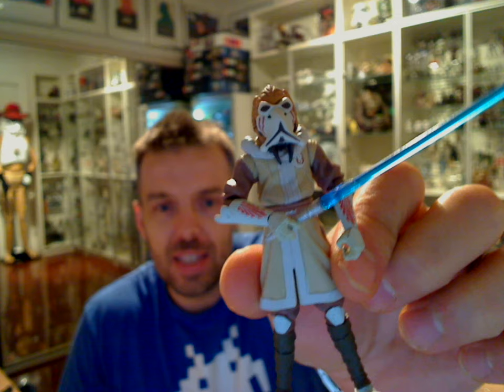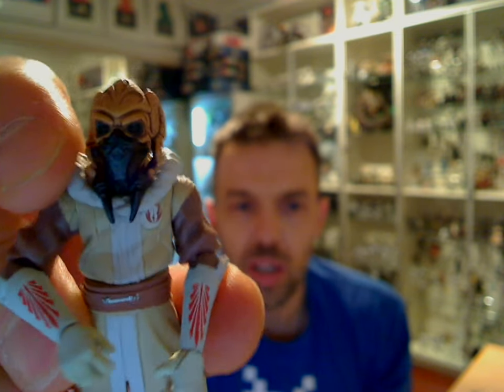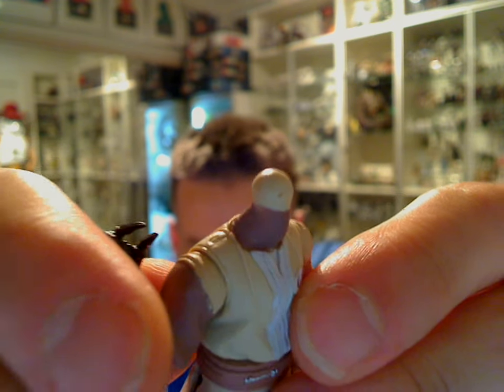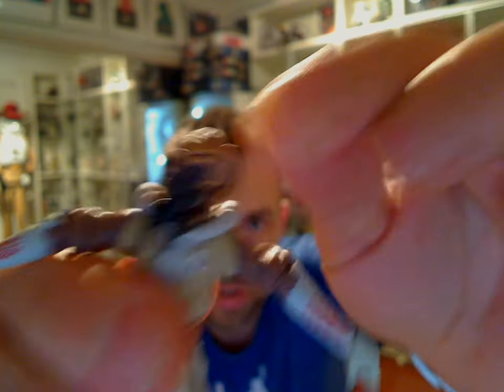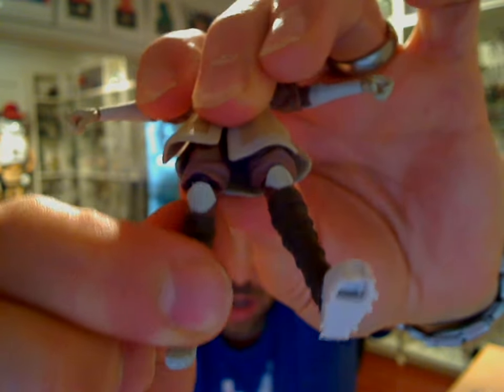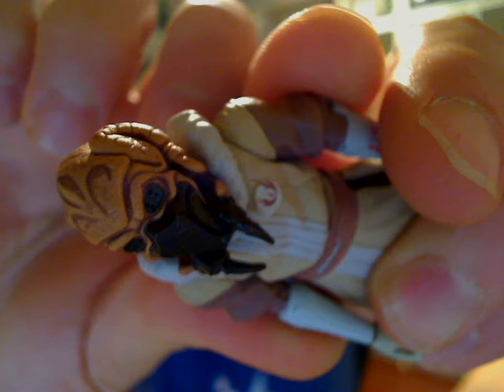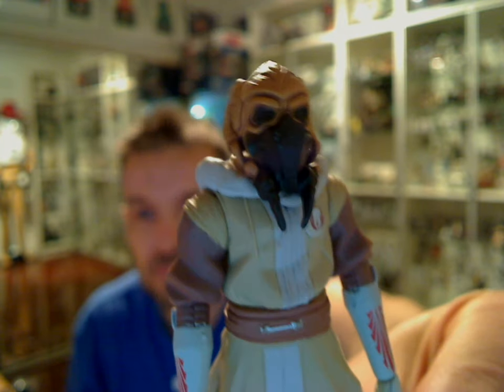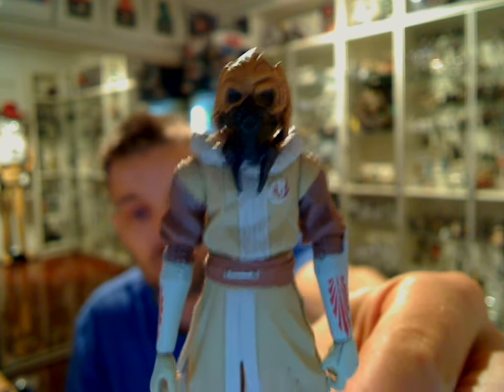Star Wars Clone Wars Plo Koon (Snow Gear) HD Action Figure Review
And subscribe above to get videos first... Plo Koon was a Kel Dor male from the planet Dorin who became a Jedi Master and a lifetime member of the Jedi High Council, holding the position from before the Invasion of Naboo to the end of the Republic in 19 BBY. During the Clone Wars, Koon served as a Jedi General in the Grand Army of the Republic. Plo Koon was also an accomplished starfighter pilot.

Koon had a niece, Sha Koon, who was also a member of the Jedi Order, and served as a personal communicator between the Jedi strike force and the rest of the Republic during the Stark Hyperspace War. He was a close friend of fellow Masters Qui-Gon Jinn (whom he fought alongside during the Stark Hyperspace War), Micah Giiett, Ki-Adi-Mundi and noted fighter pilot Saesee Tiin.

Plo Koon was shot down over Cato Neimoidia by his clone troopers, killing him in compliance with Order 66. His fighter crashed into a Clone assembly area, killing 141 clone troopers of the 7th Sky Corps.